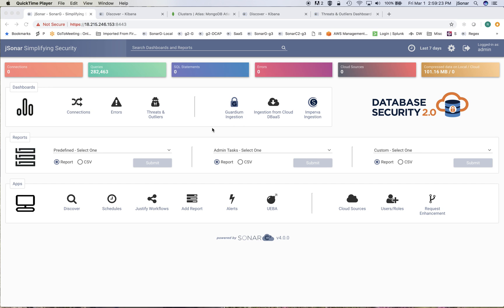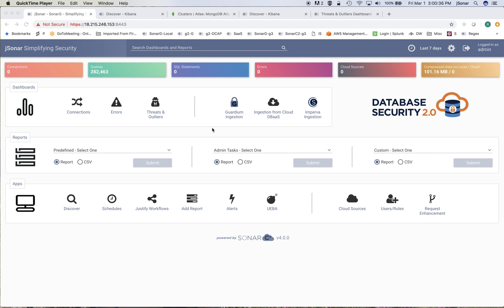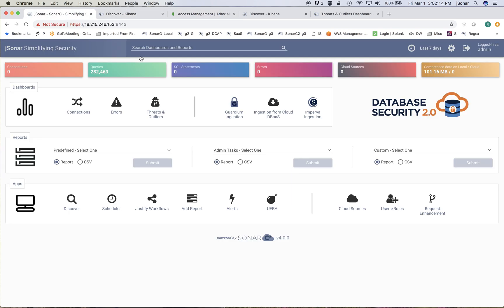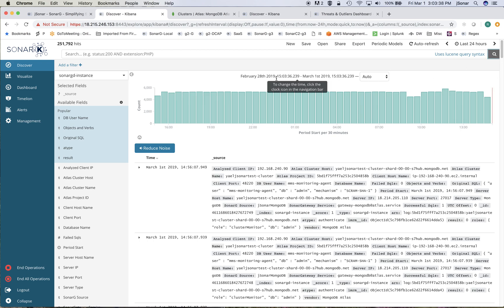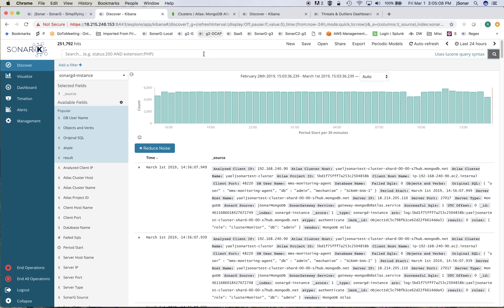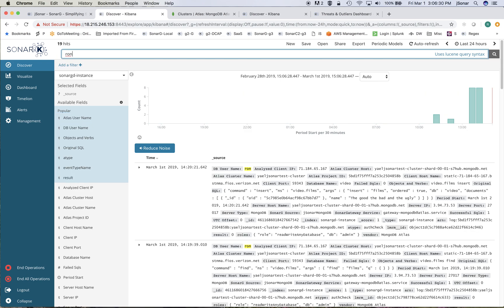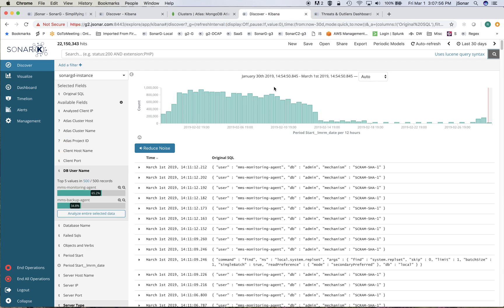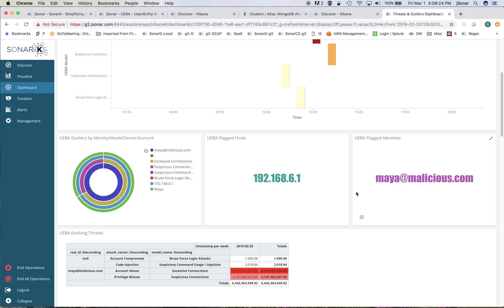Auditing and Securing MongoDB Atlas with jSonar Database Security 2.0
Enterprises want to move workloads to MongoDB Atlas. Unfortunately, sometimes enterprise security blocks such migrations because policies that were designed for on-prem databases cannot be done on Atlas. Using jSonar's Database Security 2.0 allows the workloads to be moved over while maintaining the same enterprise security policies.